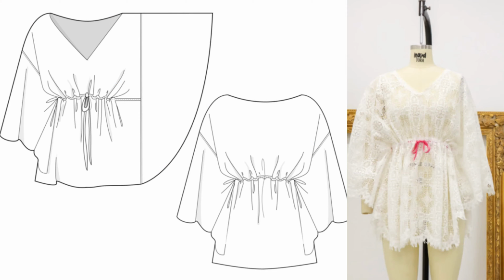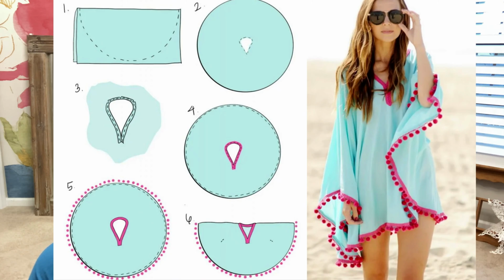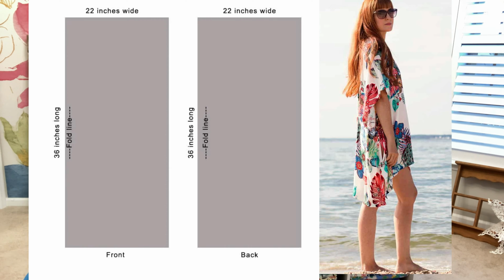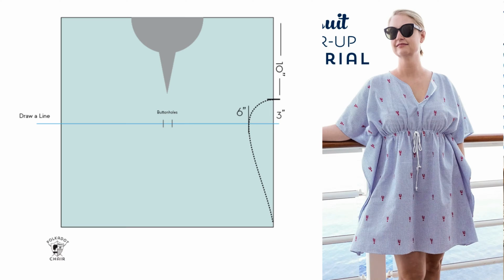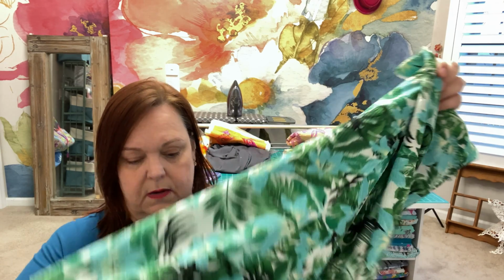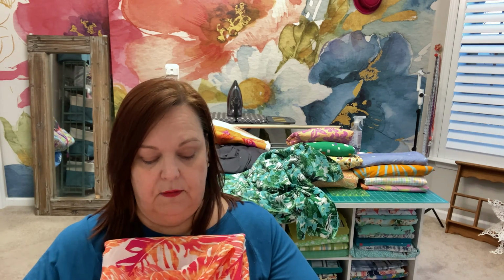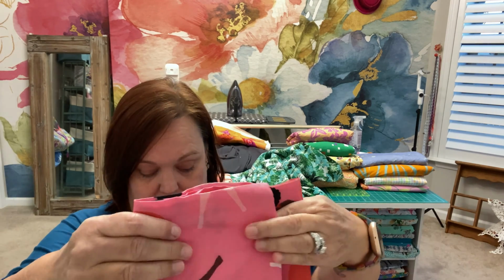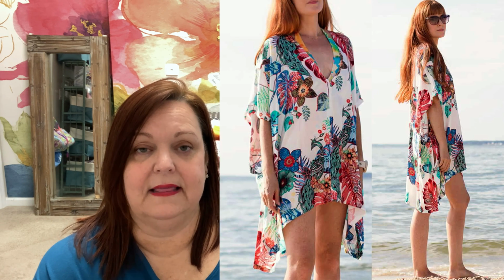5 Stylish Swimsuit Coverup Sewing Patterns You Can Make for Free!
Rules for sewfrugal24
1.  Use a FREE garment sewing pattern
2.  Choose fabric from your stash
3.  Sew your garment in the month of March
4. Post a photo of your finished garment on Instagram including sewfrugal24 and tagging @theyorkshiresewgirl and @Frugalisama

PATTERNS MENTIONED:
1.  Mood Sewciety - The Petal Coverup
2.  Pom Pom Beach Coverup - Merrick's Art
3.  No Pattern Necessary Coverup - Gina Michele
4.  DIY Towel Poncho - Gina Michele
5.  Swimsuit Coverup - Polkadot Chair

My current measurements for reference:
B: 48.5”
W: 43”
H: 50”
Height: 5’1”

Serger:  Husqvarna Viking Amber Air S400 & Janome MOD-8933